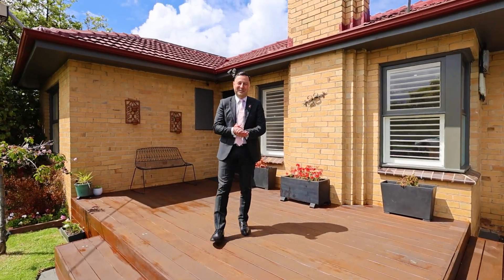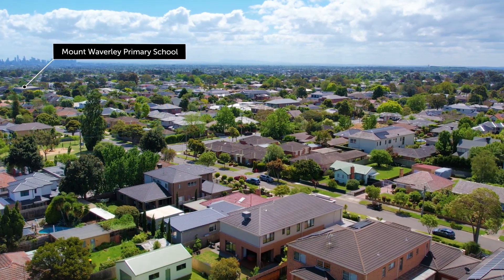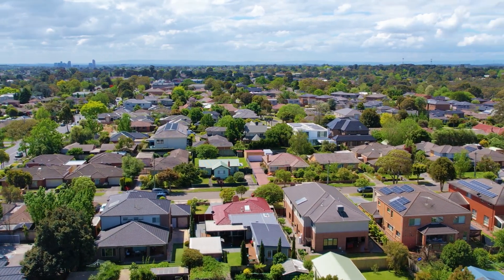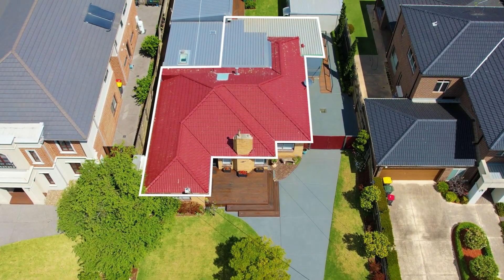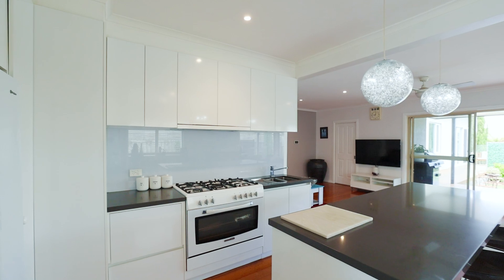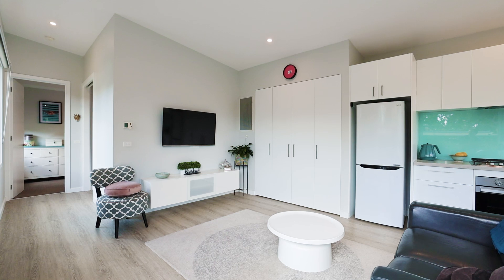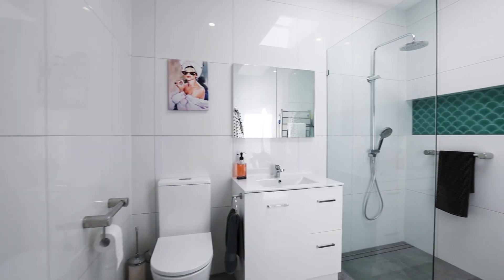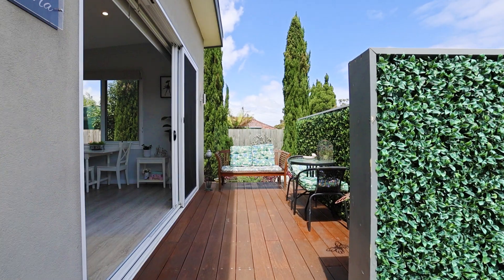28 Charlton Street, Mount Waverley - George Midas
George Midas presents;
Modern Family Living With Unit In Blue-chip Locale
It’s not your standard home; its versatile accommodation, modern spaces and blue-chip sets this unique residence apart from the rest. Beautifully presented 3 bedroom, 1.5 bathroom interiors reveal light-filled lounge and dining rooms, immaculate stone-topped kitchen, casual family/meals area and covered deck. To the rear, you will find a stylish fully self-contained 1 bedroom, 1 bathroom unit with its own separate entrance and featuring living/meals area, well-equipped kitchen, home office, heating/AC and deck – highlighting an exceptional opportunity for extended families. Whilst enjoying the comfort of heating/AC, external games/rumpus room and storage room, you’ll also enjoy the expansive land dimensions (725sqm approx) and vast 18m frontage and boasting a blue-chip position.